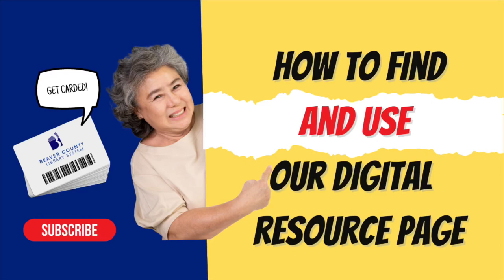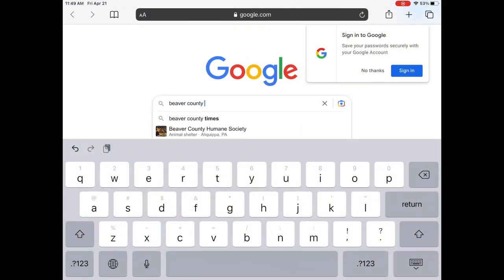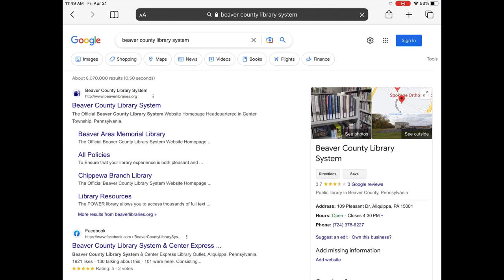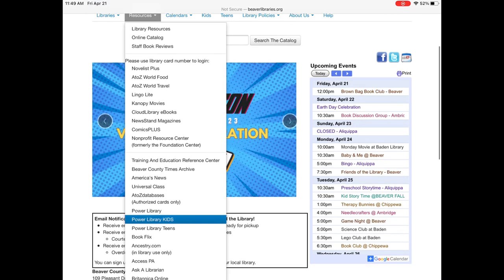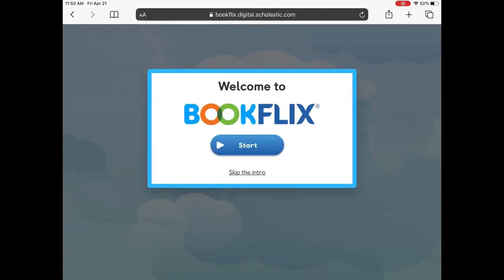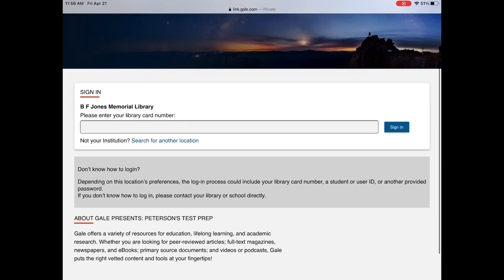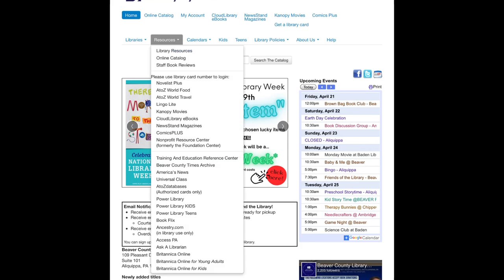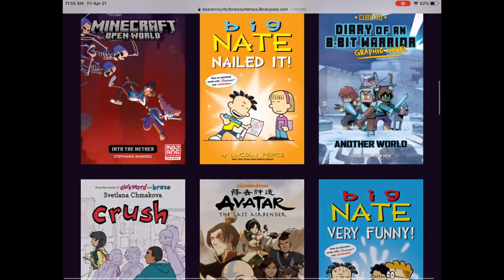How to Find and Use our Digital Resource Page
Get the most out of your library card with our digital resources!

Free Streaming
Free Digital Comics and Manga
Free Test Preparation
Free Digital Magazines
Free E- Books
And more...